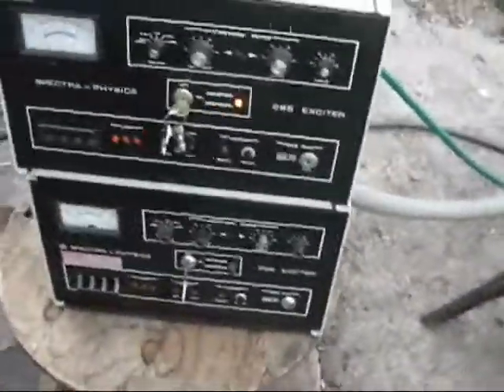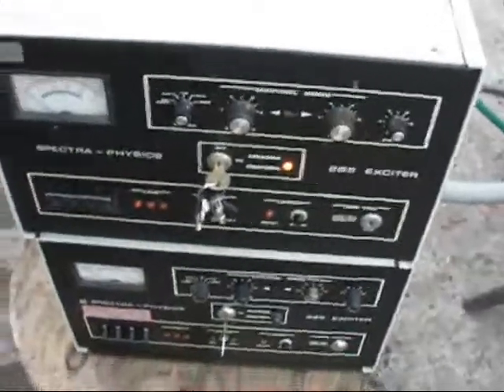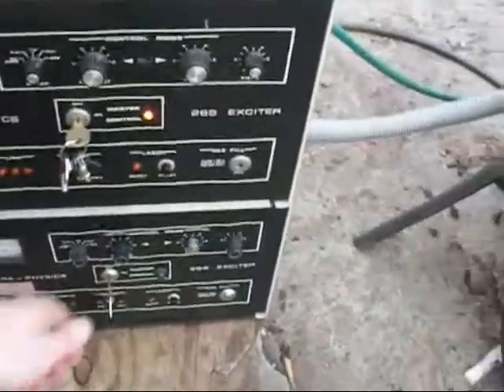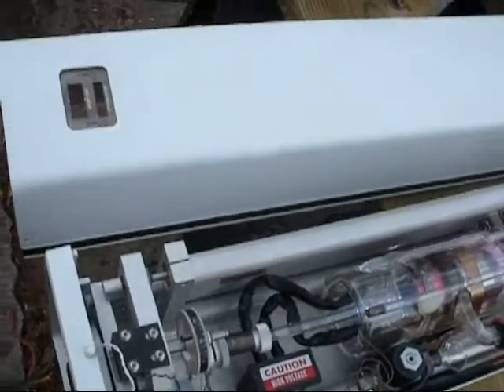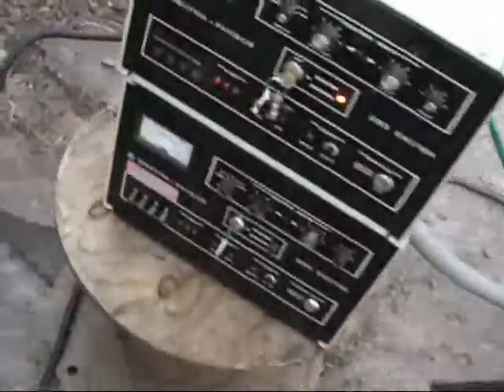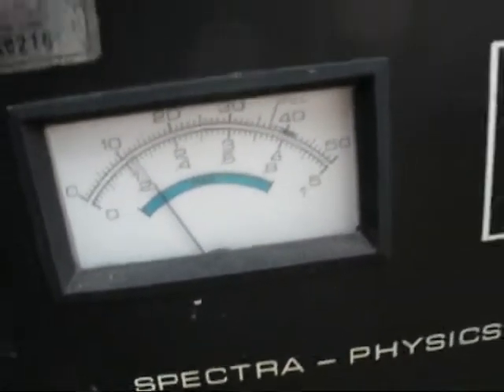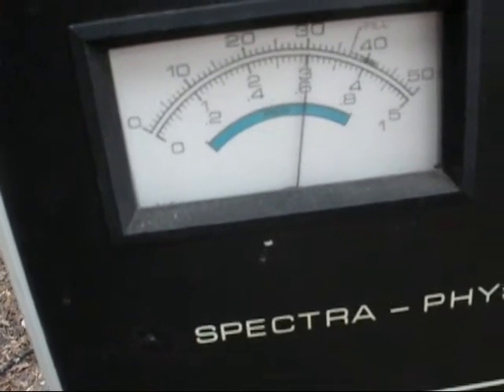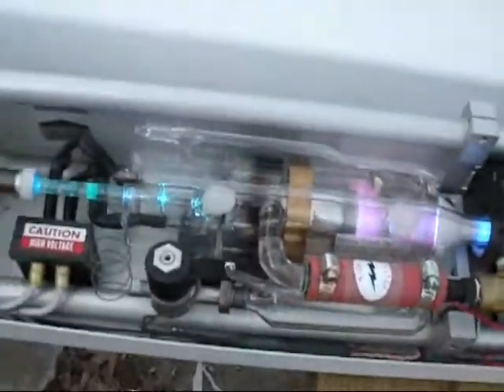Spectra Physics 165 argon laser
my rebuilt laser